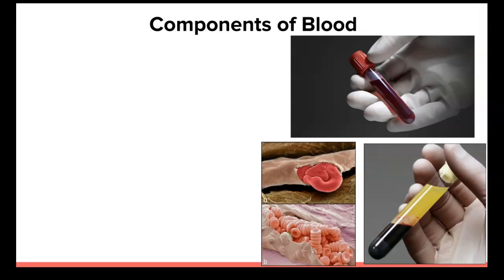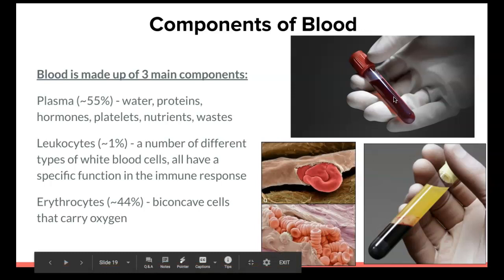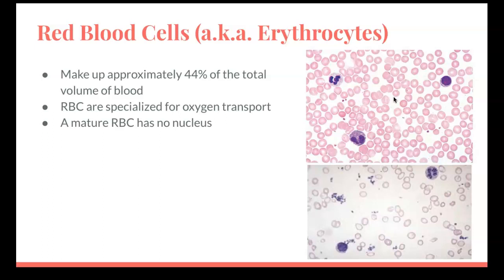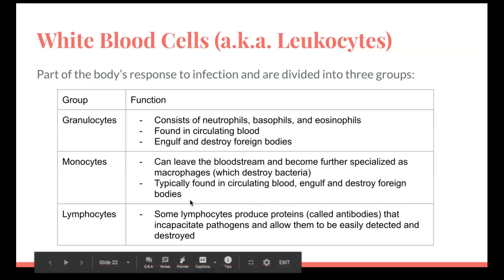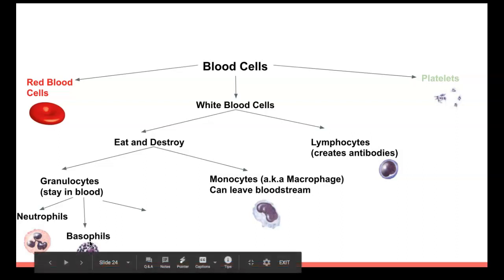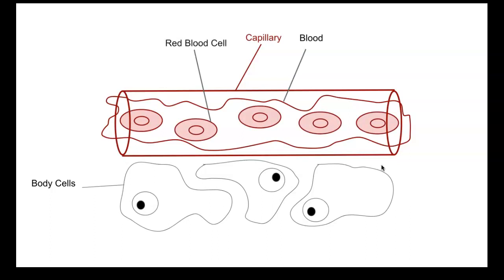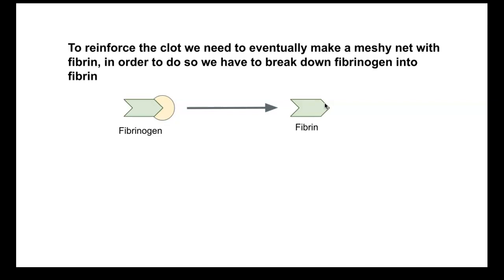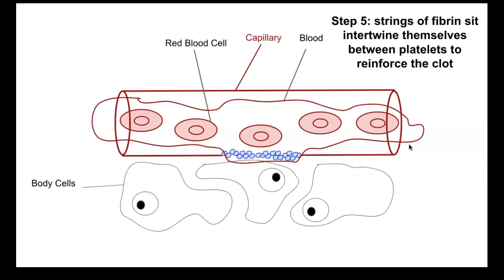Blood and Blood Clotting